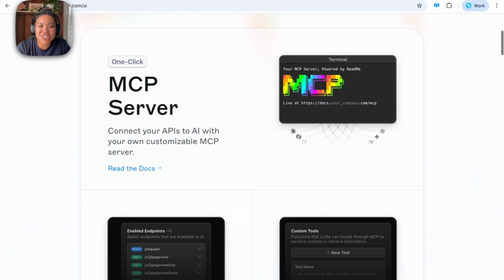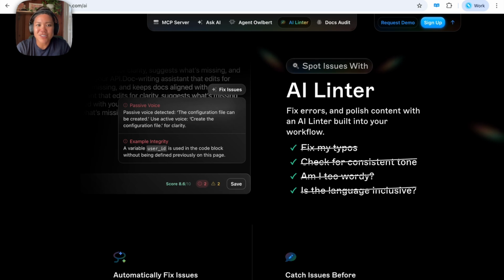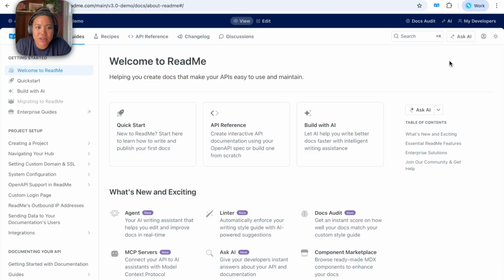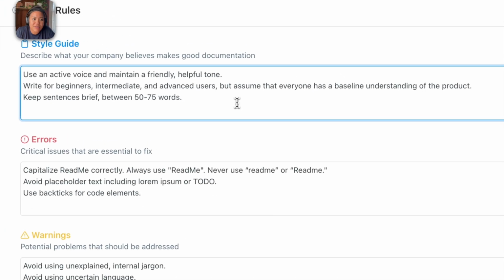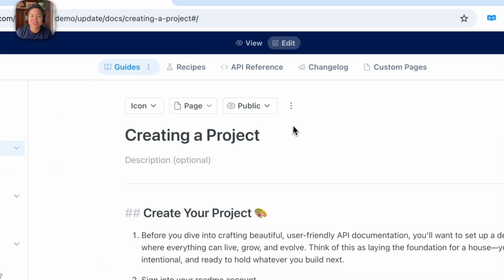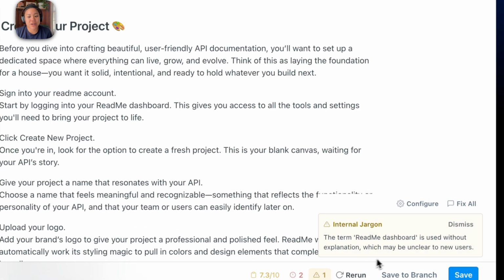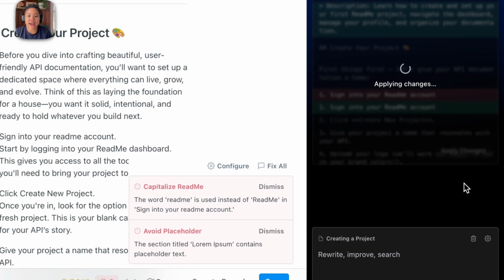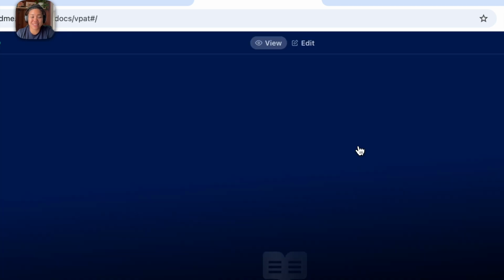How To: AI Linter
The AI Linter automates content validation by checking documentation against your company’s style guide and established writing standards. It streamlines the manual review process writers typically perform with external tools.

You can configure custom rules to enforce code formatting, word choice, and adherence to internal style and best practices. Whether your documentation includes custom HTML or extensive code samples, the Linter ensures consistency across all your docs.